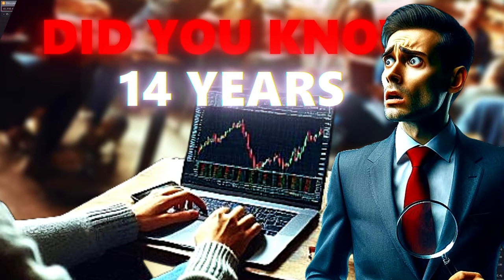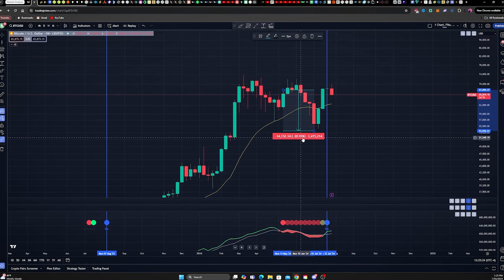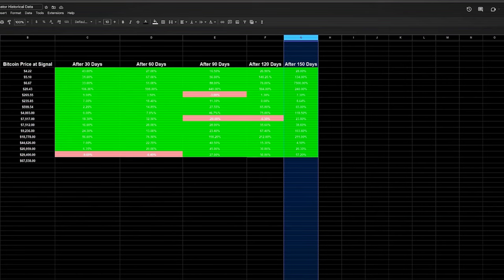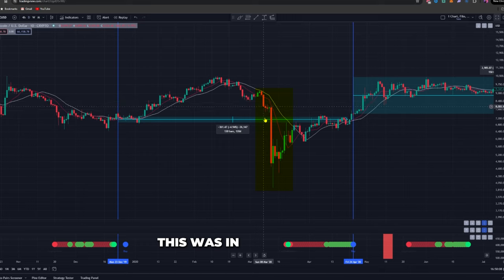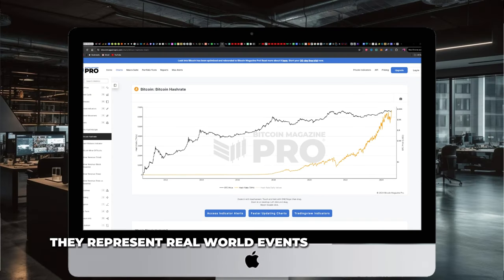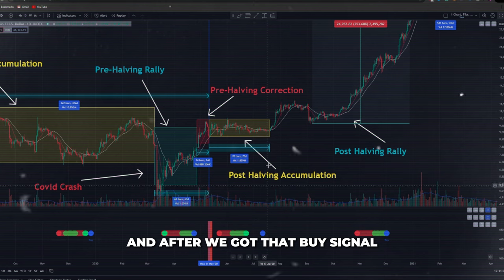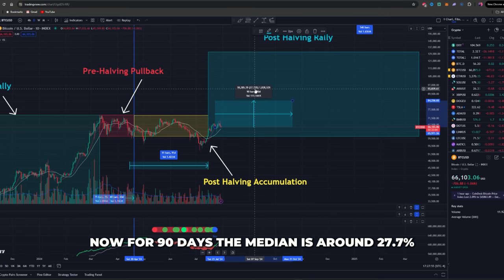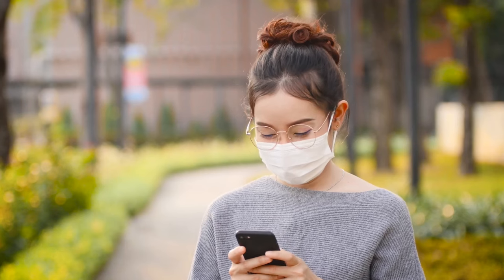A Very Rare Bitcoin Event Is Here…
Are you ready to learn about the hash ribbons indicator that has shown a flawless success rate? Our video reveals how the latest buy signal, the 17th in 14 years, could be a game-changer for crypto enthusiasts! We'll explore its historical performance and what it means for potential future gains.